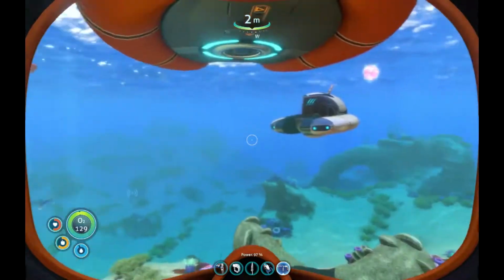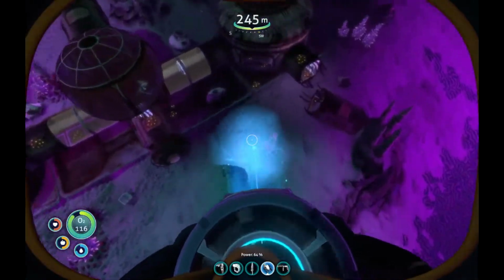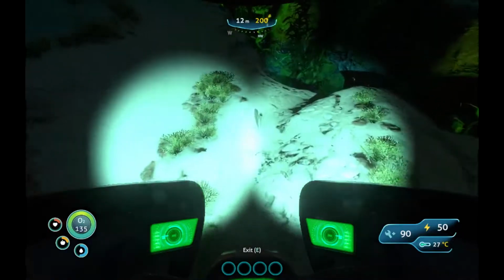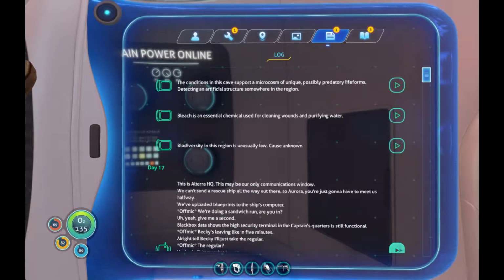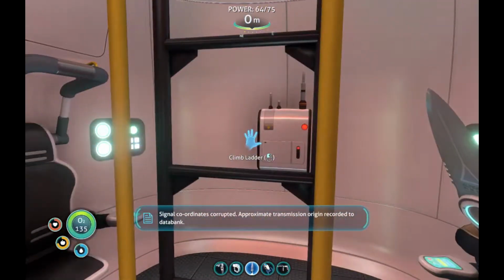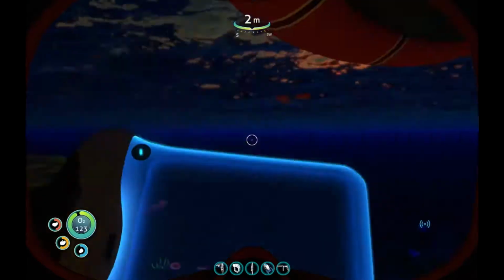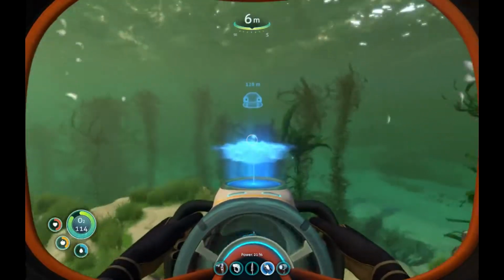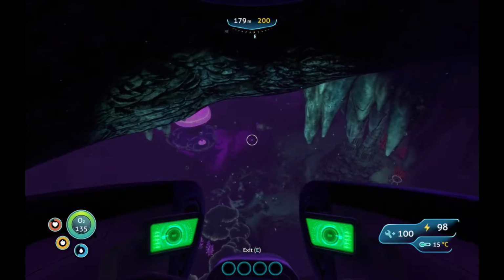Subnautica Episode 10: Going Exploring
Let's go do some poking around this mysterious world and see what we find. [SPOILER] It's big scary monsters that want to eat me.